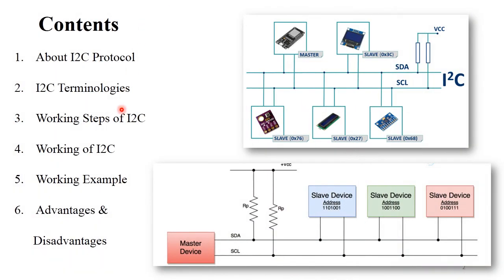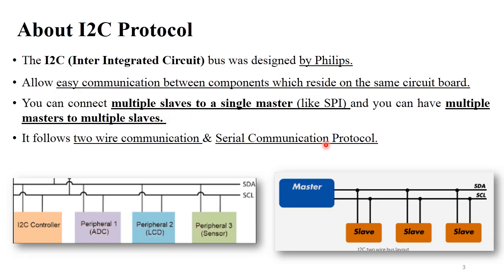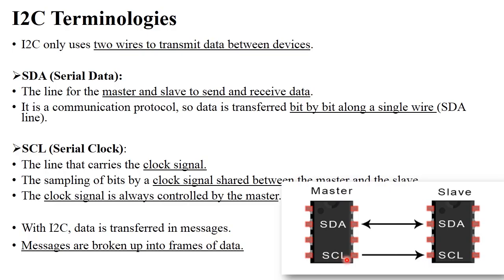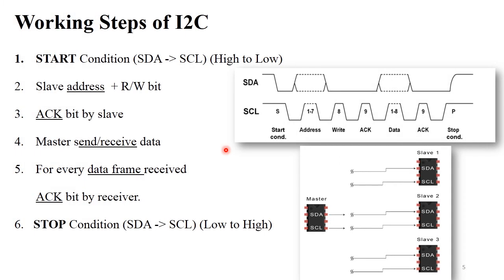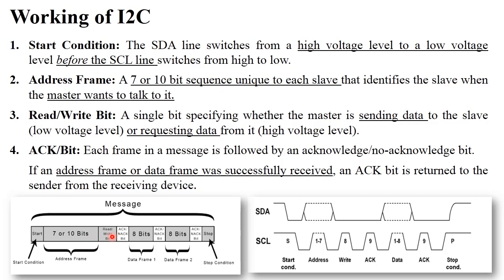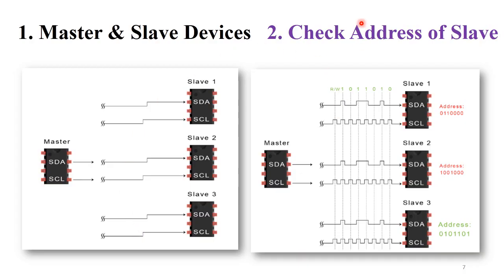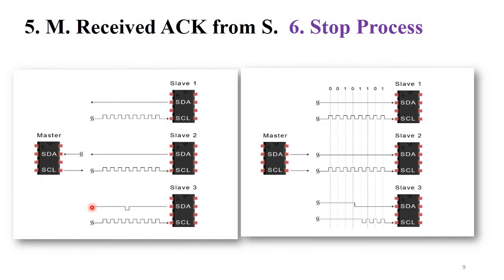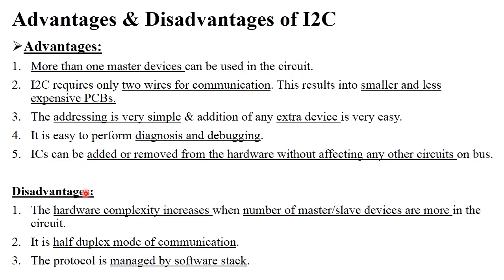PA 4.2 Explain I2C (Inter Integrated Circuit) Protocol with Example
Keep Watching..!
Keep Learning..!

i2c protocol
i2c communication protocol
i2c protocol tutorial
i2c protocol in embedded system
i2c communication